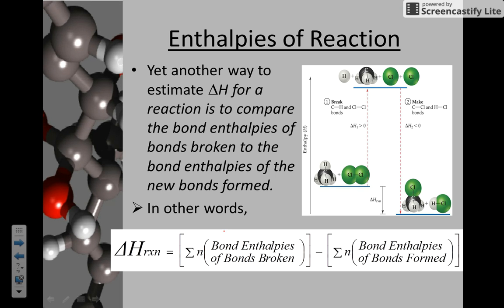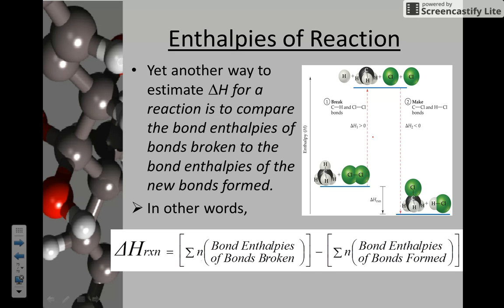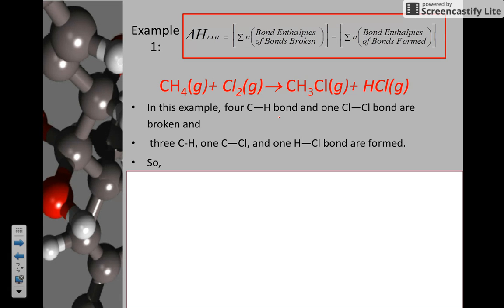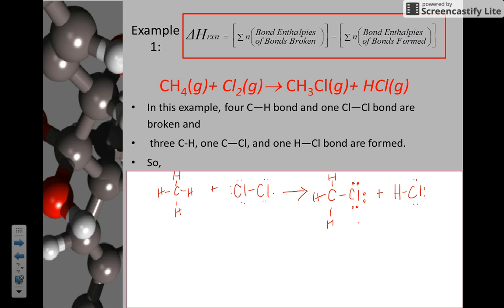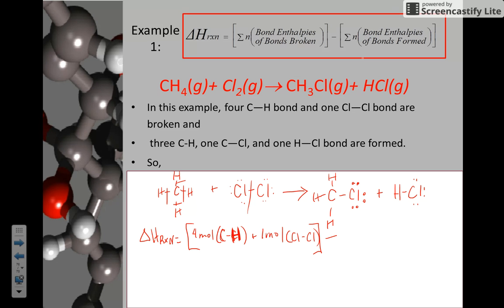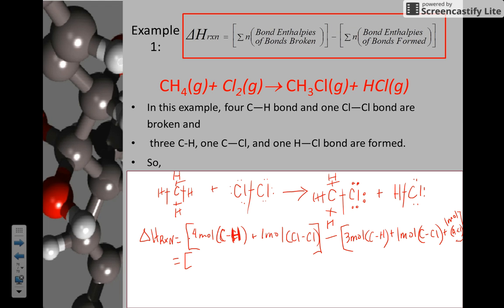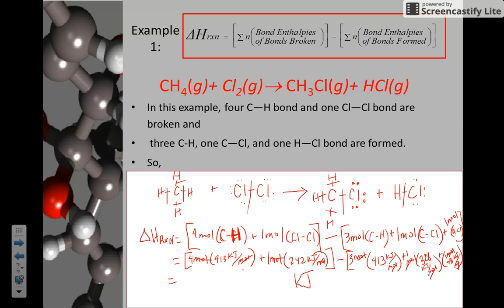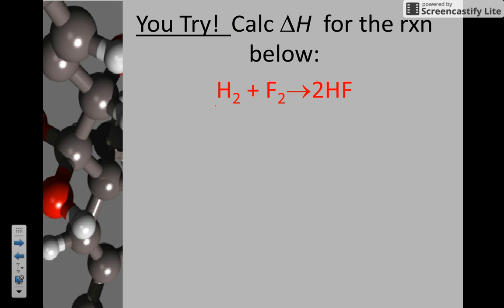AP CHEM Ch. 8/9 Bond Enthalpy Calcs (part 2)